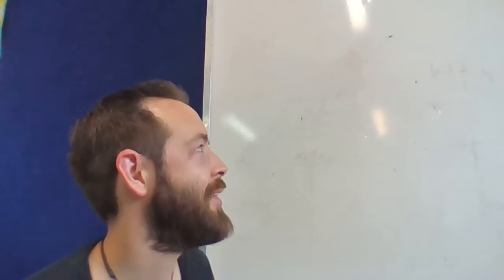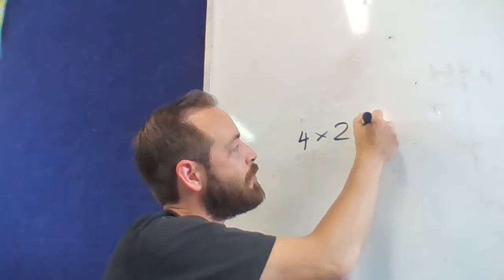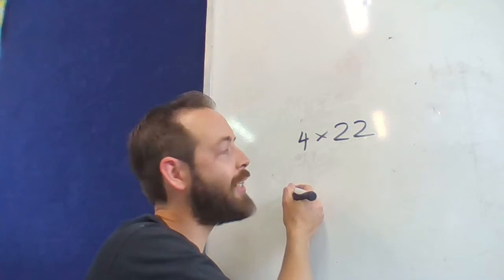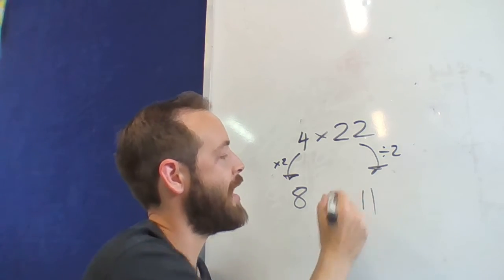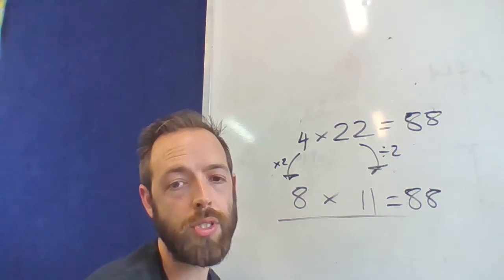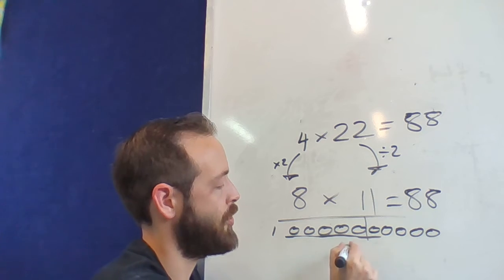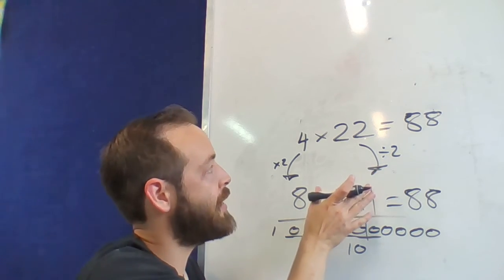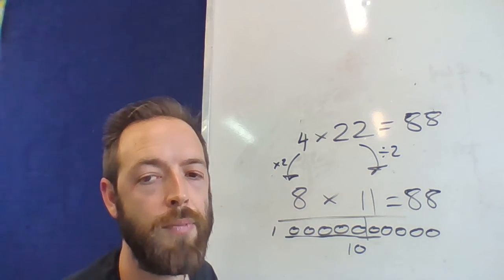Doubling and halving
Works best with multiplying even numbers